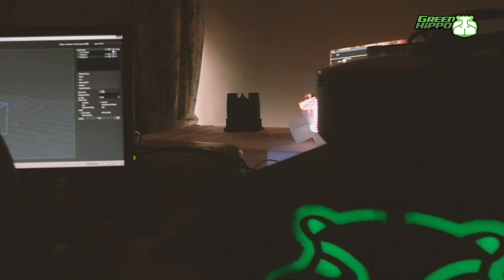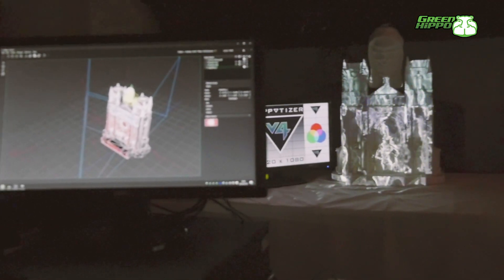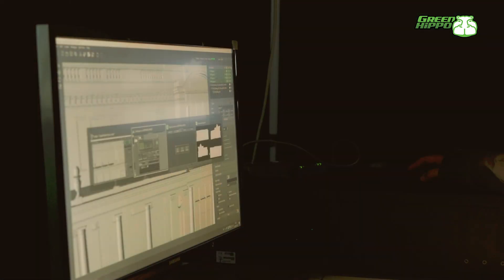SHAPE 3D Projection Mapping Masterclass II - September 2018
Green Hippo SHAPE 3D Projection Mapping Masterclass draws an international crowd of video & lighting creatives to Down Hall Hotel & Spa in south-east England.